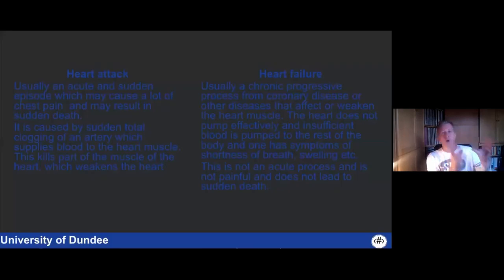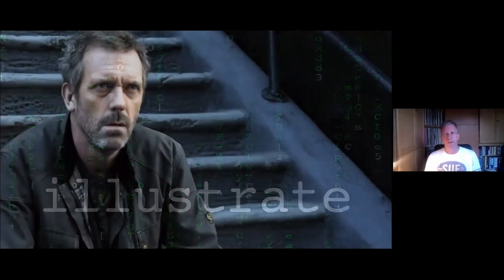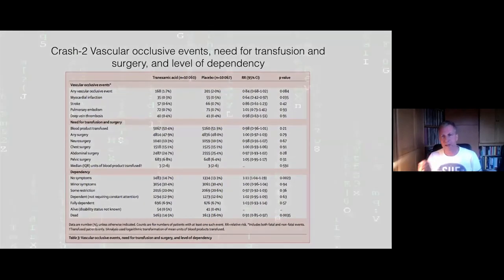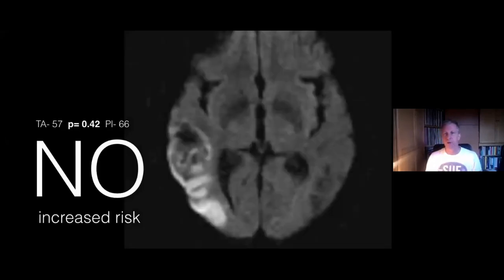How to improve presentations by understanding the science | Ross Fisher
The second of two webinars by Ross Fisher on how we fail in lecturing and presenting in medicine.

Arranged and hosted by the SSAI, the Scandinavian Society of Anaesthesiology and Intensive Care